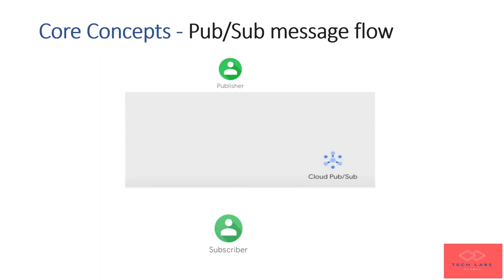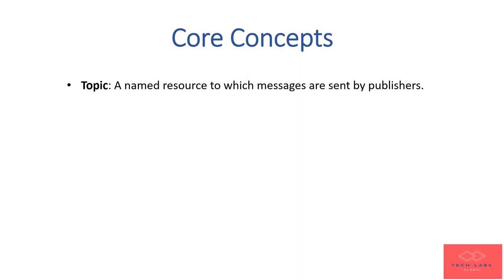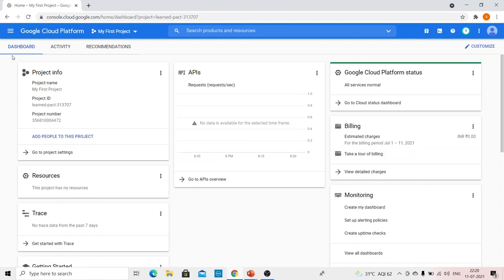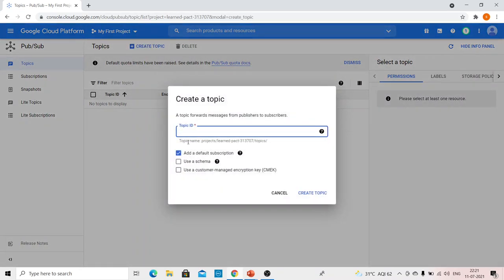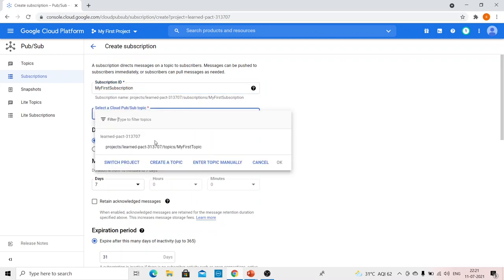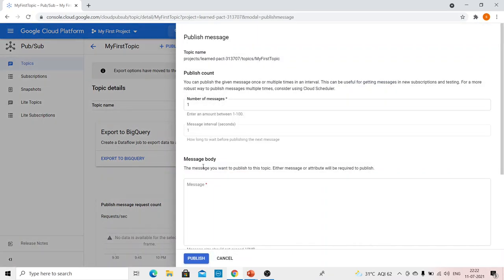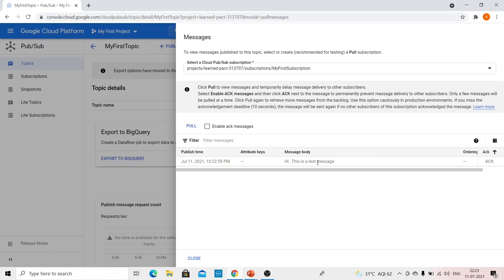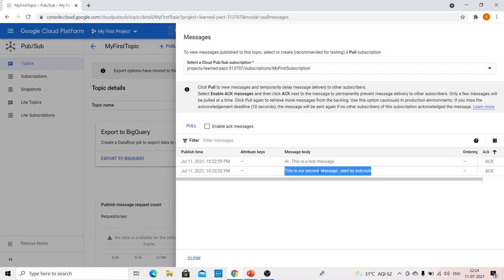Gcp Pub/Sub Explained with Examples gcp googlecloudtraining gcptutorials gcp pub sub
In this episode of Google Cloud gcp Pub Sub Tutorial / Pub Sub GCP Tutorial, you will learn what is Pub/Sub, Pub Sub Architecture, Pub Sub model, how PubSub goolge cloud works , how to create Topics / Subscription along with publishing and viewing messages in GCP Pub/Sub.